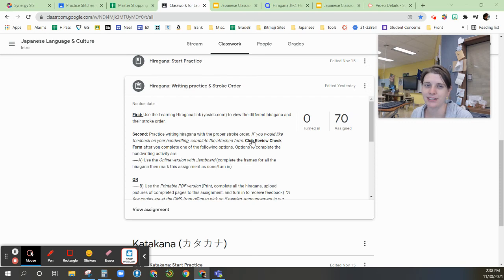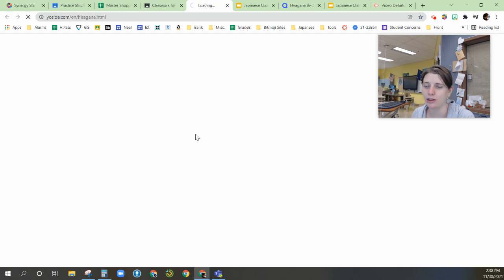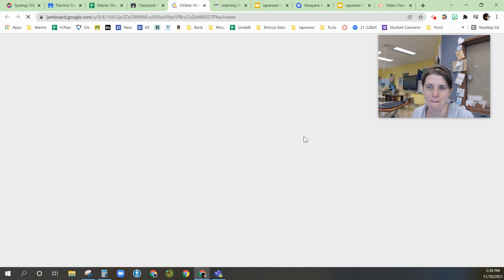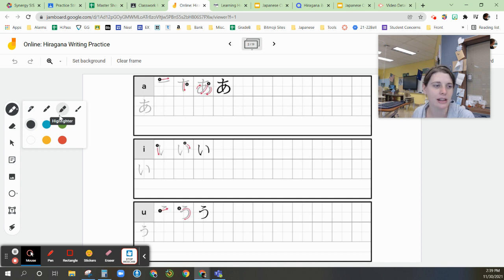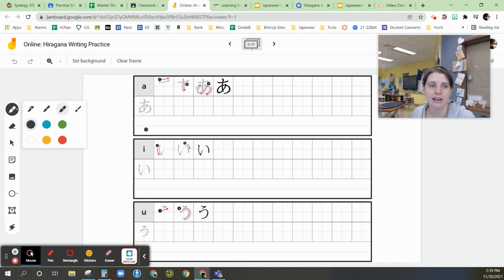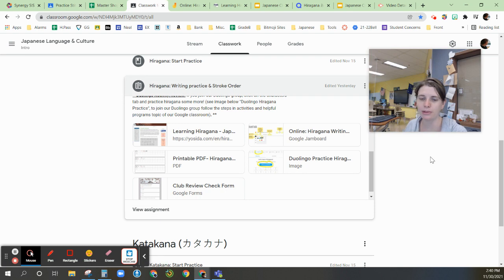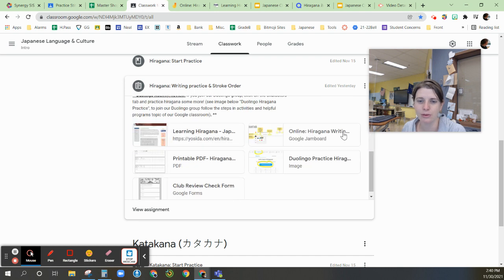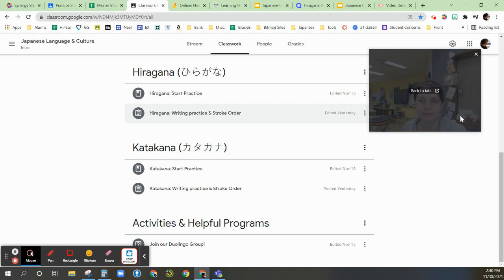Hiragana Writing Tour